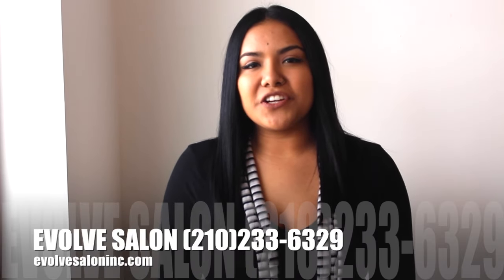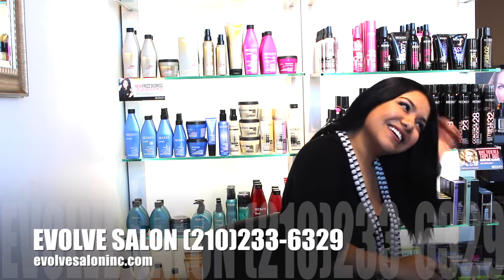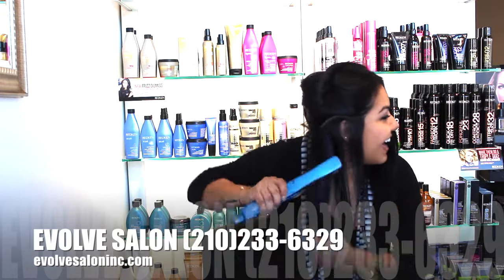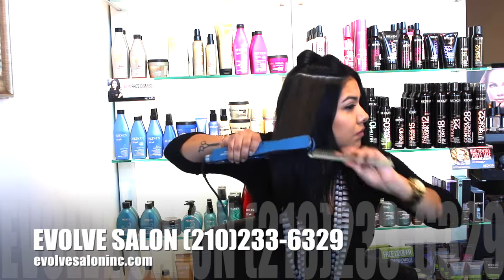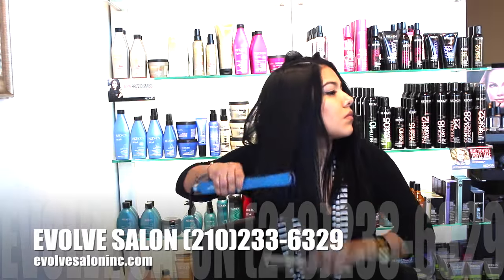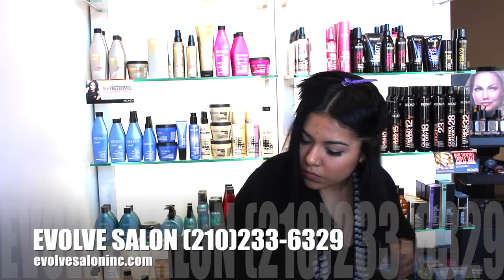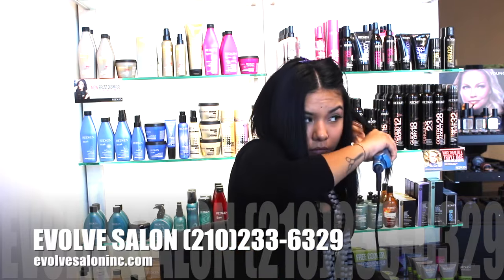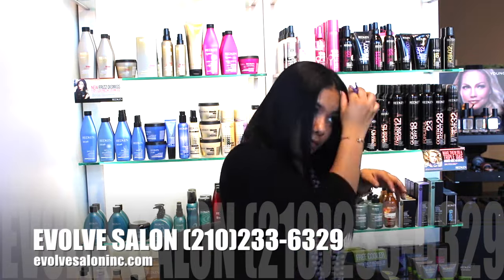SMOOTH HAIR WITH A FLAT IRON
Kimberly from Evolve Salon will be demonstrating an easy way she smooths her hair with a flat iron at home.